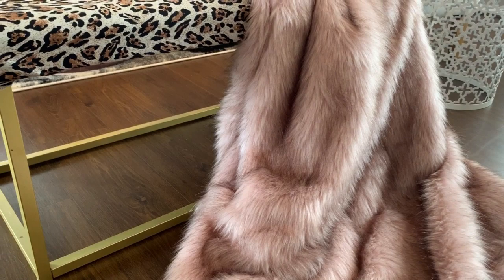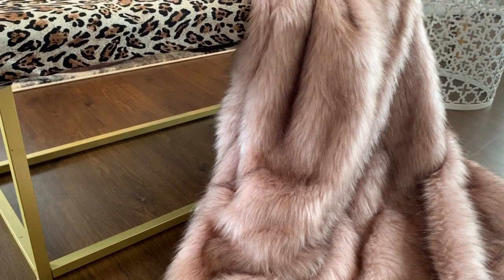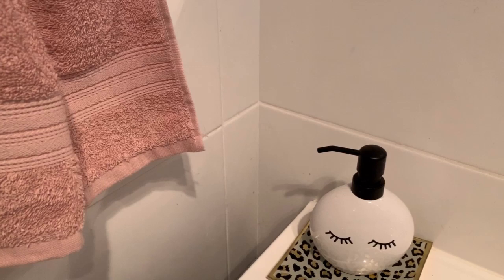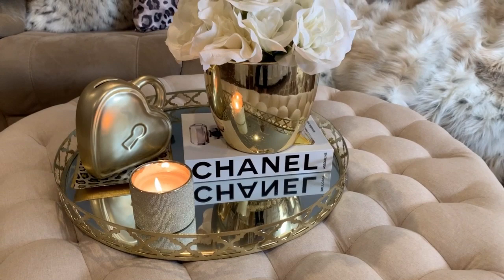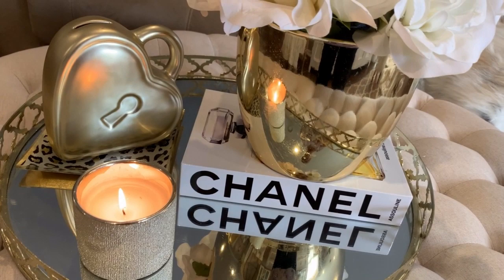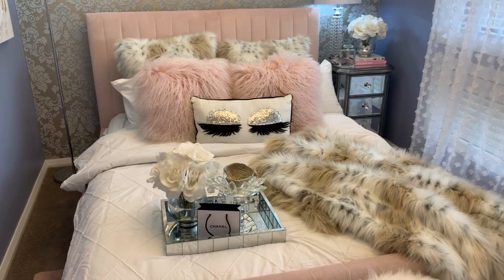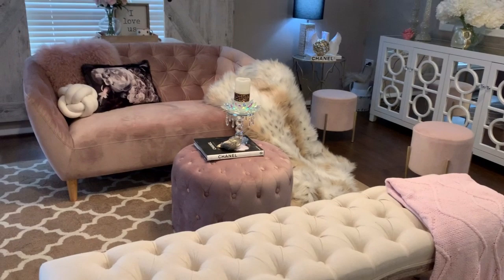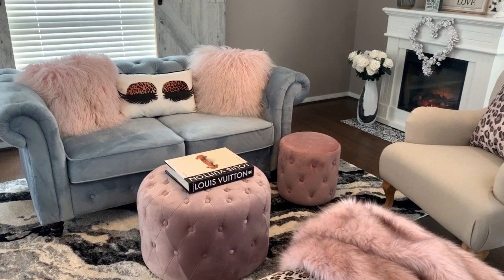GLAM LEOPARD PRINT DECORATING IDEAS | CHELLESGLAMHOME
HI EVERYONE

TODAY IM SHARING
 MY LOVE OF LEOPARD PRINT WITH MY GLAM LEOPARD PRINT DECORATING IDEAS VIDEO
ITS NO SECRET I LOVE TO DECORATE WITH LEOPARD PRINT THROUGHTOUT MY HOME AND I COULDNT WAIT TO SHARE SOME STYLING IDEAS WITH YOU

FOLLOW ME @CHELLESGLAMHOME2 ON INSTAGRAM

MY EYELASH CUSHION IS FROM @MYLASHDESIGN ON INSTAGRAM